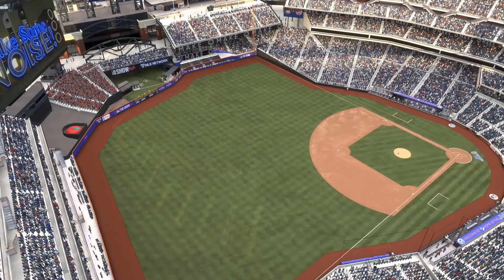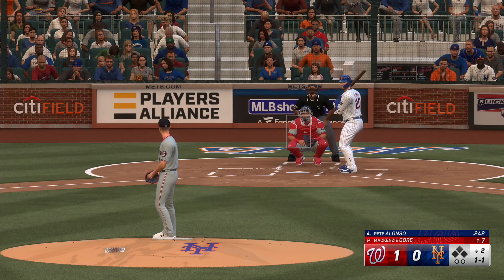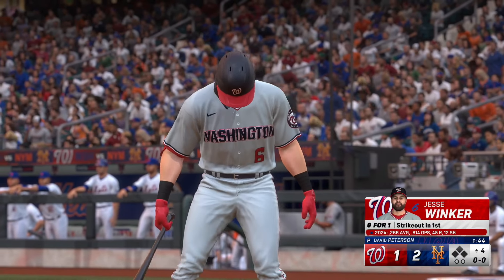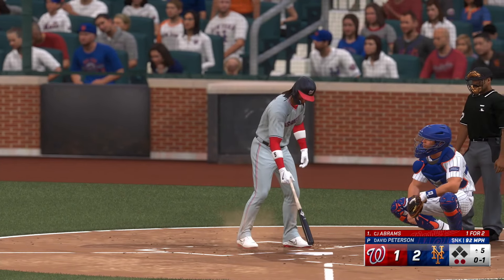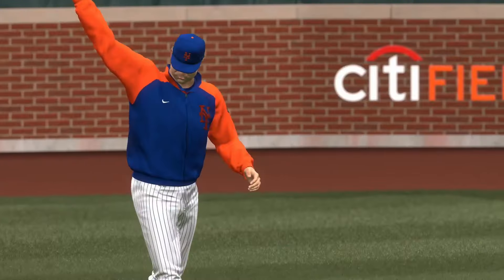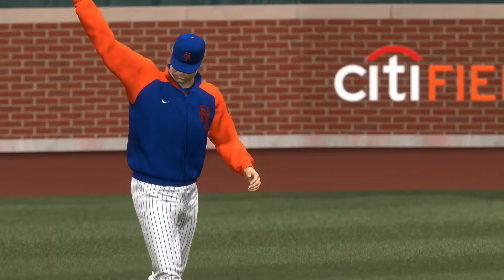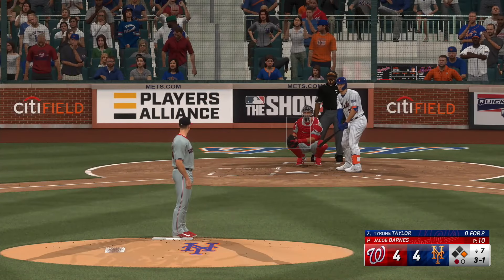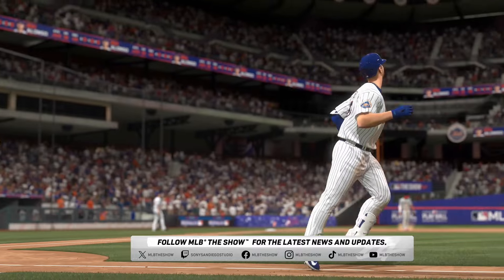🔴LIVE NOW! New York Mets vs Washington Nationals - Jul 10, 2024 MLB Full Game - MLB 24 EN VIVO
New York Mets vs Washington Nationals - Jul 10, 2024 MLB Full Game - MLB 24 EN VIVO

Spring Training
MLB Full Game
MLB LIVE
BEISBOL
BEISBOL EN VIVO
MLB

2024 Major League Baseball season
2024 Regular MLB season
mlb highlights 2024
MLB Highlights
MLB
2024 Major League Baseball season
2024 Regular MLB season
Baseball
Sport
full game highlights
Game Highlights
MLB Highlights
AL All-Stars
NL All-Stars

mlb live
mlb highlights 2024
baseball
2024 Regular MLB season
mlb the show 24
mlb highlights

baseball match
live baseball
mlb tv
mlb
baseball
sports
mlb highlights
sports highlights
baseball highlights
wild card
opening day

Arizona Diamondbacks
Atlanta Braves
Baltimore Orioles
Boston Red Sox
Chicago Cubs
Chicago White Sox
Cincinnati Reds
Cleveland Guardians
Colorado Rockies
Detroit Tigers
Houston Astros
Miami Marlins
Milwaukee Brewers
Minnesota Twins
Oakland Athletics
Philadelphia Phillies
Pittsburgh Pirates
Seattle Mariners
Texas Rangers
Toronto Blue Jays
Washington Nationals

Nick Lodolo
Elly De La Cruz
Noelvi Marte
Edwin Arroyo
Cam Collier
Aaron Judge

MLB LIVE
BEISBOL
BEISBOL EN VIVO
MLB